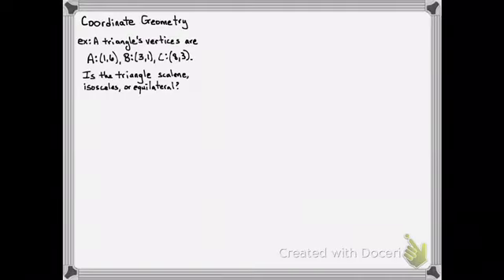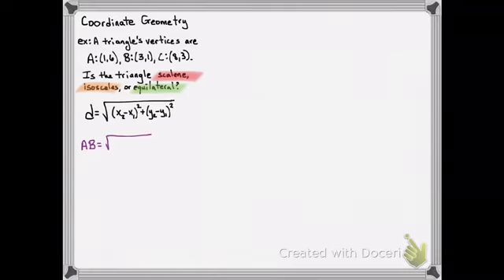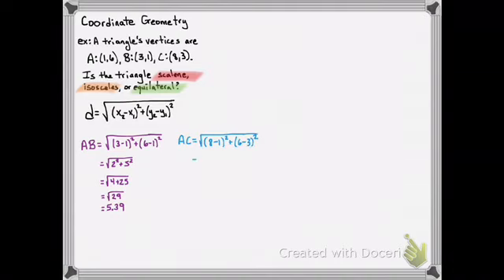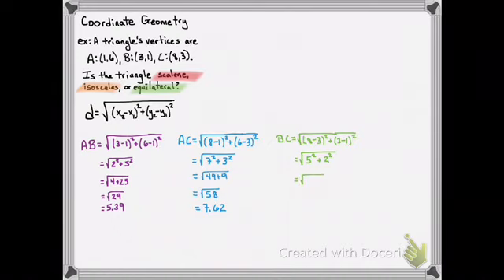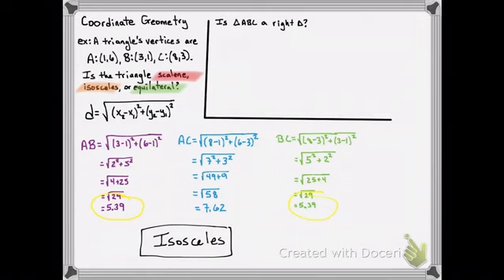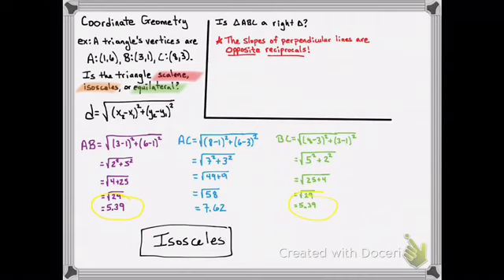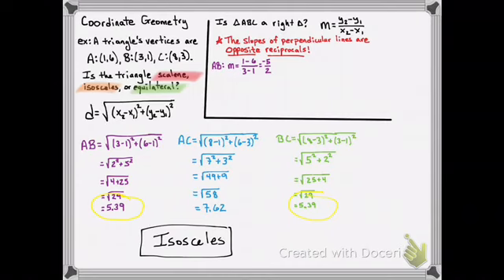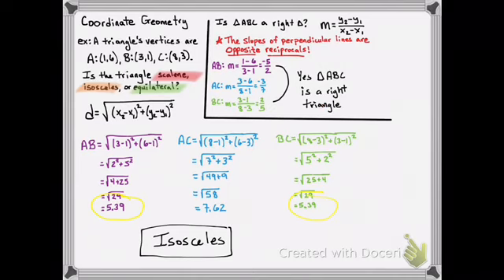Math 2 Video 14 Coordinate Geometry